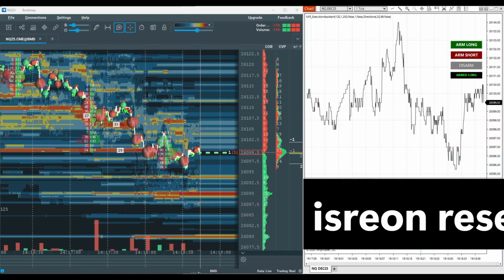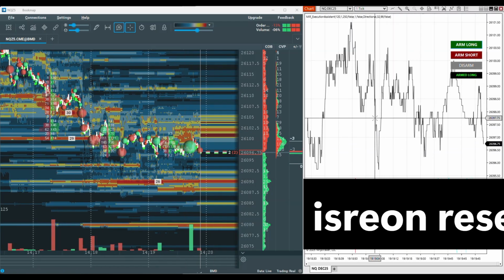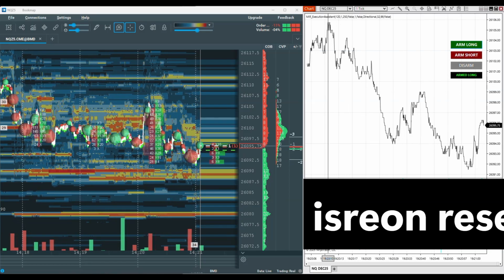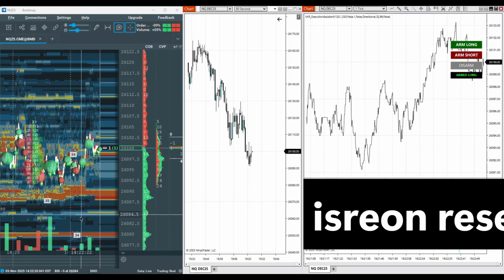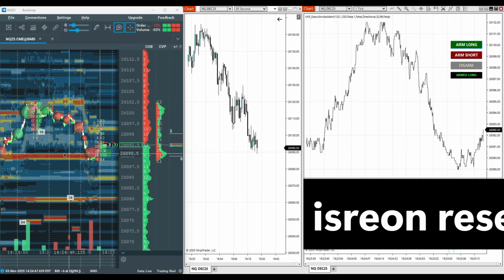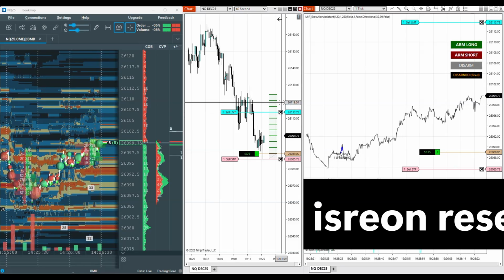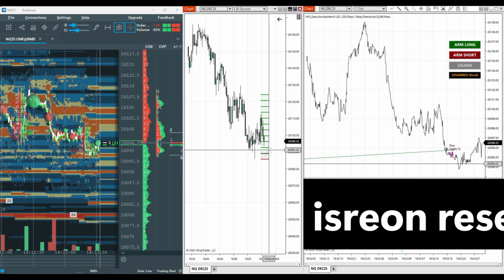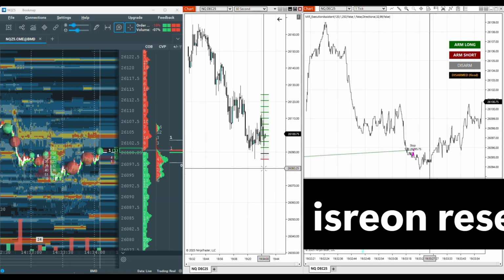3rd November - Entry 2 - Live trade walkthrough showing RR potential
Using purely level 2 order book processing and a proprietary data processing engine to generate trade signals